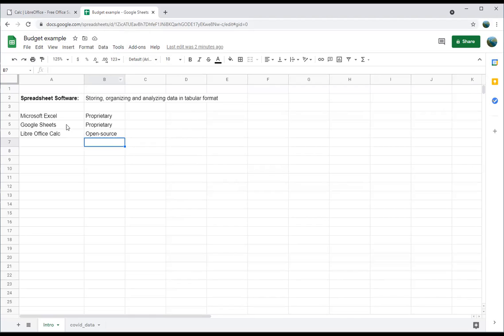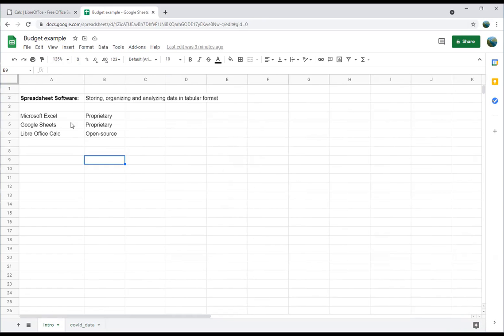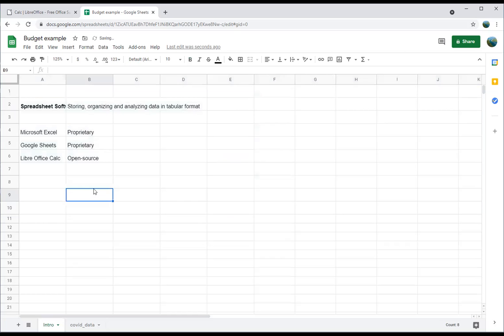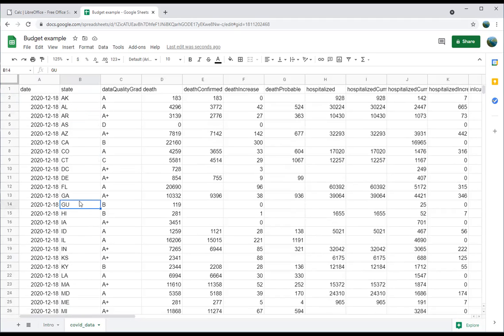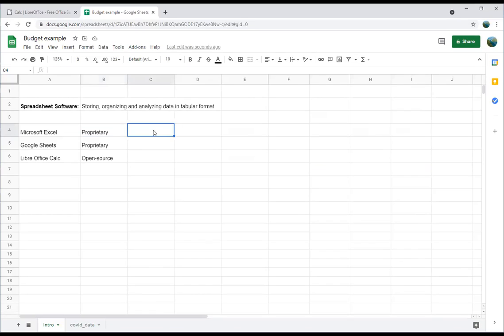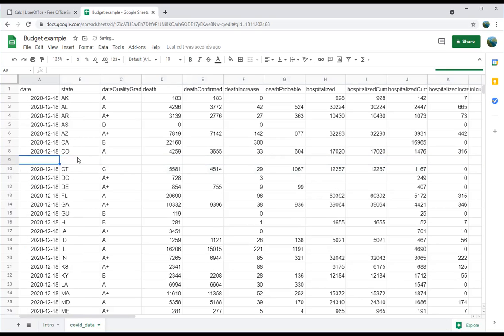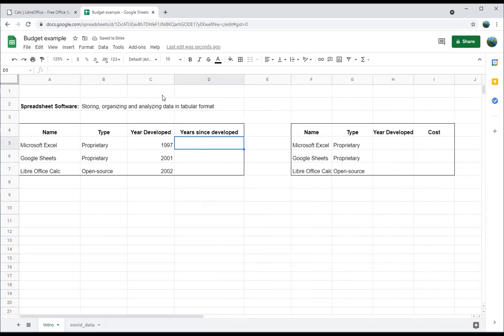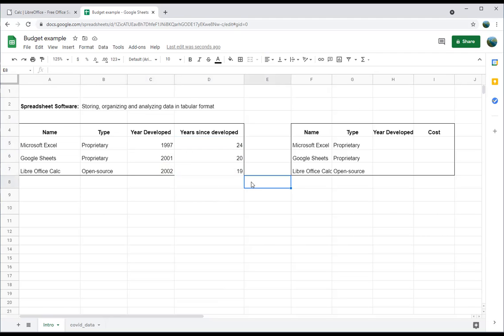6080 Introduction to spreadsheet software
Introduction to spreadsheet software:

1:45 Intro to Google sheets and spreadsheet format
6:32 Creating a filter for columns
8:00 Inserting rows and manipulating cells
8:51 Keeping structured data format
9:14 Manipulating tables in a single sheet
10:07 Basic spreadsheet tools
10:27 Cell referencing
11:30 Inserting formulas with cell refencing